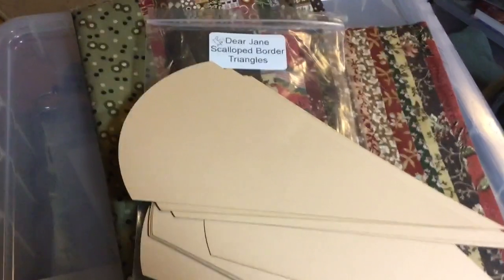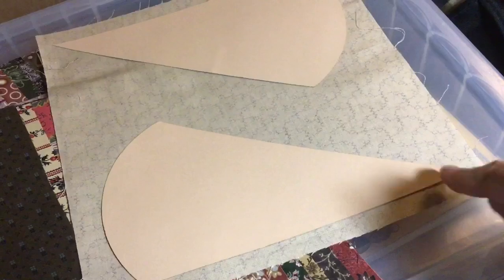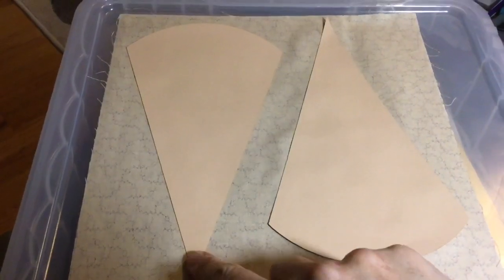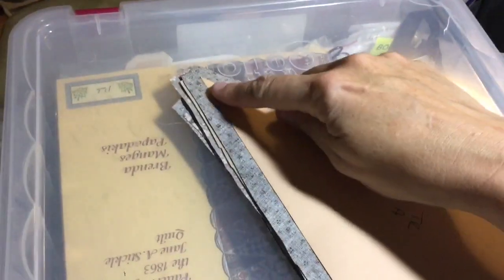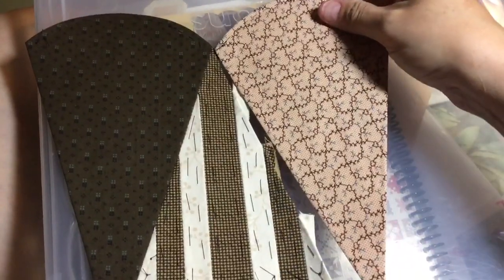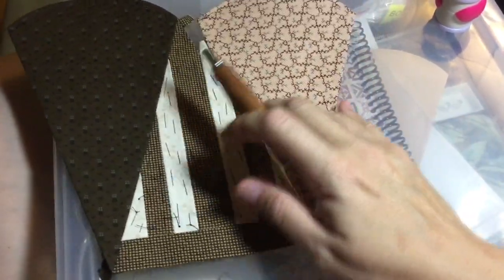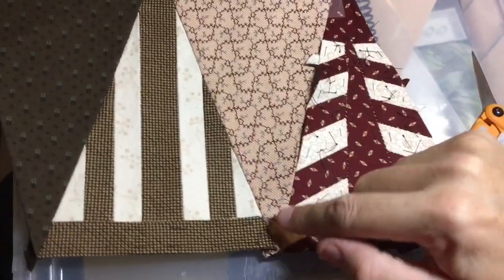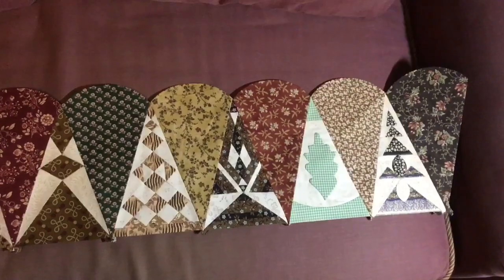Outer Border Assembly - Dear Jane Goes EPP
An in-depth look into how to take your completed pieced triangles with the solid scalloped triangles and assemble the outer border units of the Dear Jane EPP kit available from Paper Pieces.